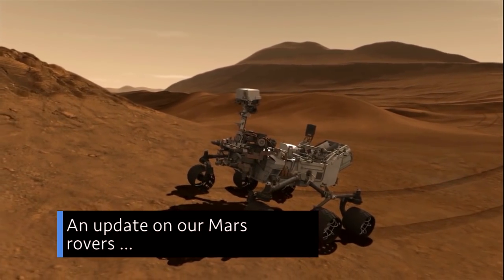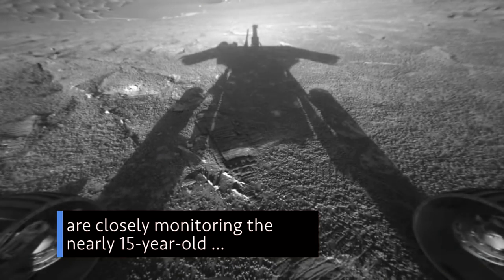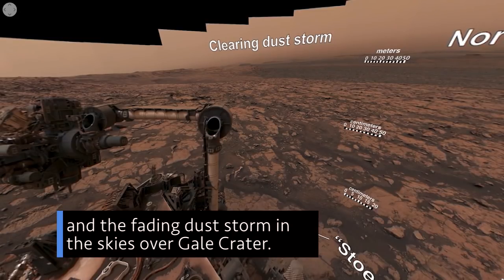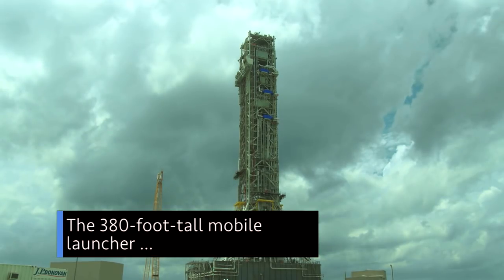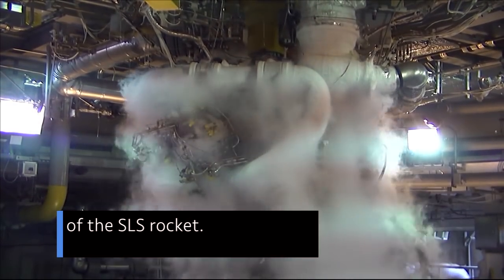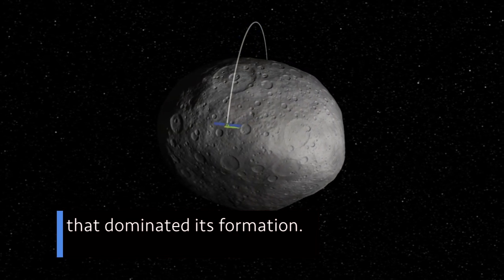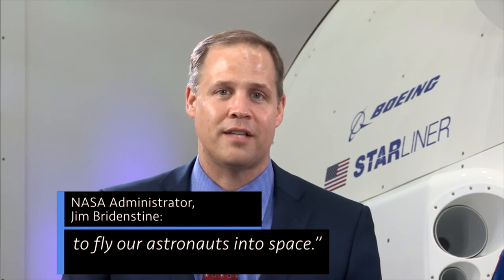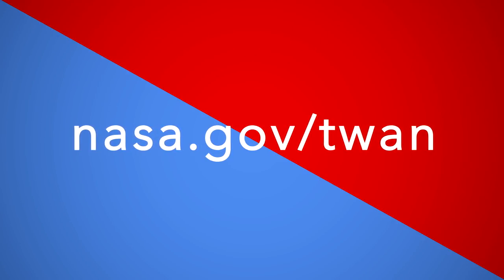Clearing Skies for our Rovers on Mars on This Week @NASA – September 7, 2018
An update on our Mars rovers, continued progress for our Moon to Mars effort, and a look back at Dawn – in its twilight … a few of the stories to tell you about – This Week at NASA!

This video is available for download from NASA's Image and Video Library